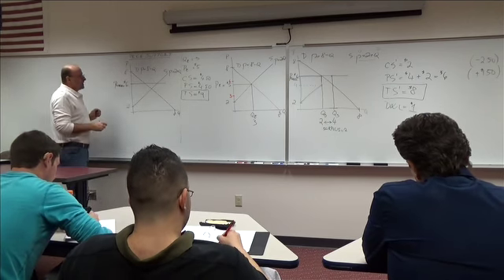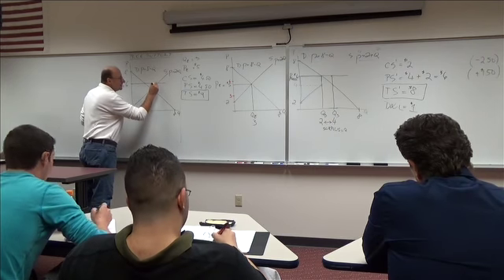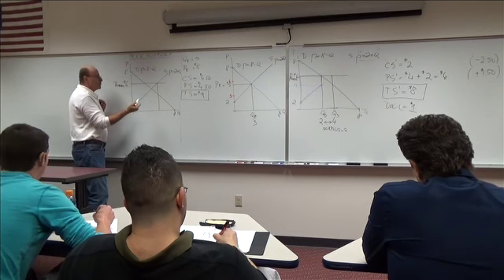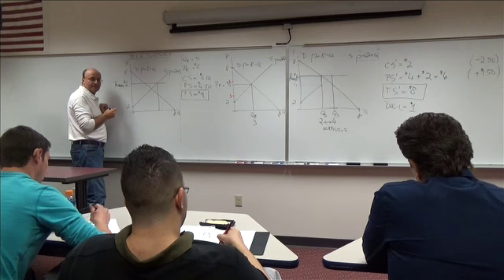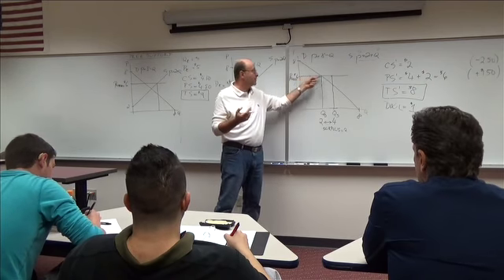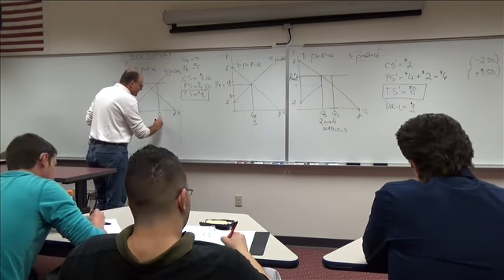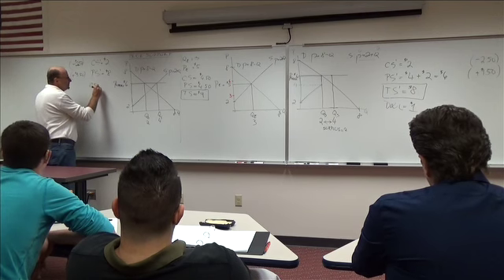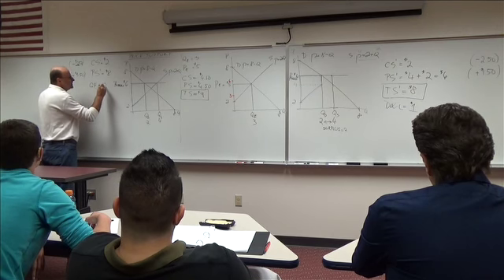Market Equilibrium, Price Support - Quantitative Analysis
Price Ceiling, Price Floor, Price Support